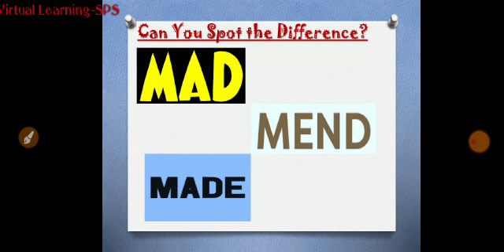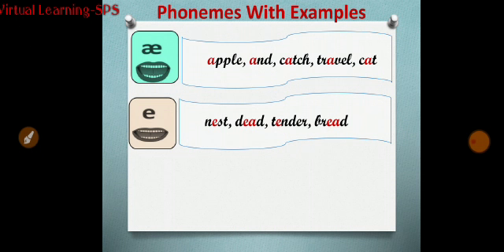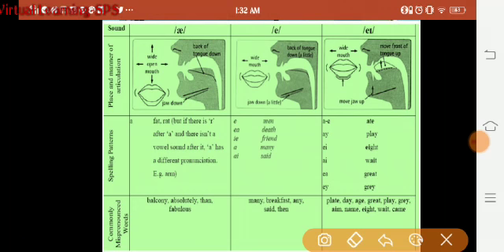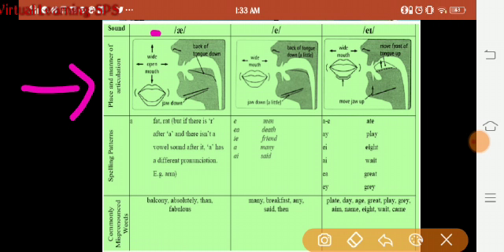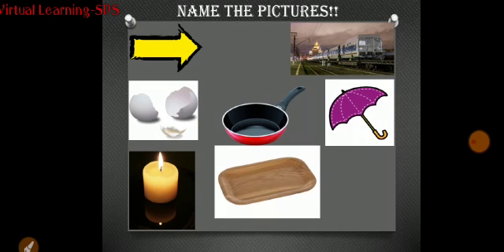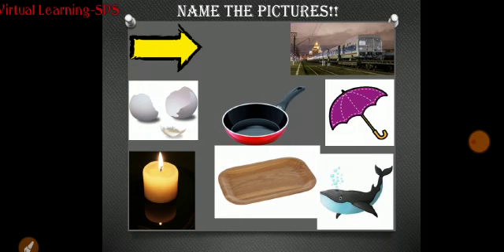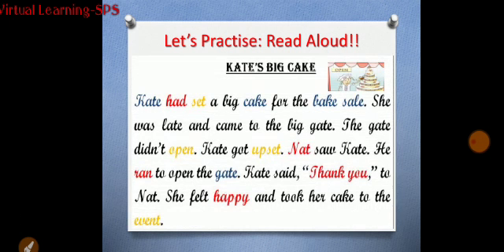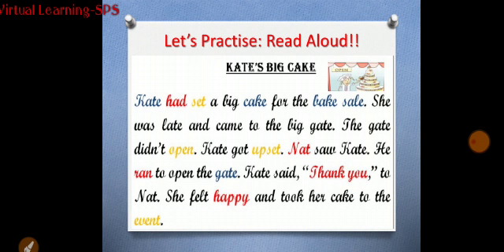Class 8 : English : Phonics : /æ/ , /e/ and /eɪ/